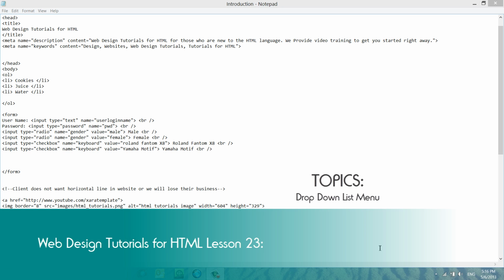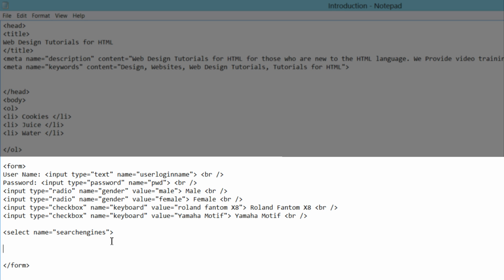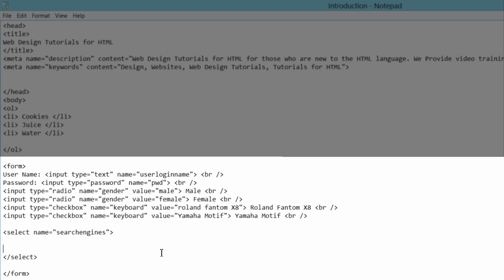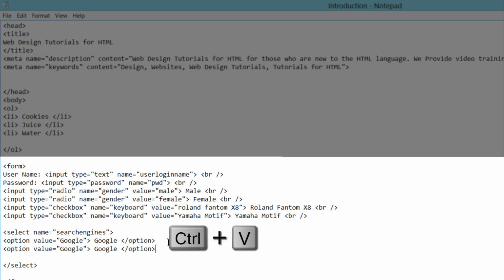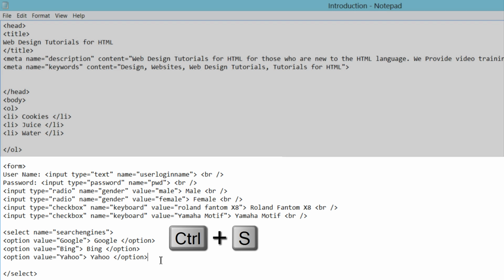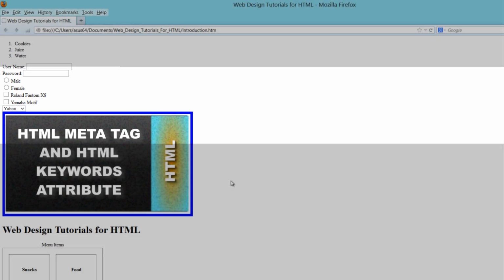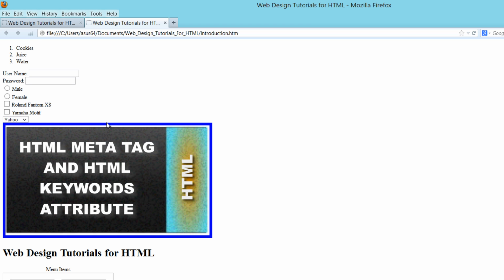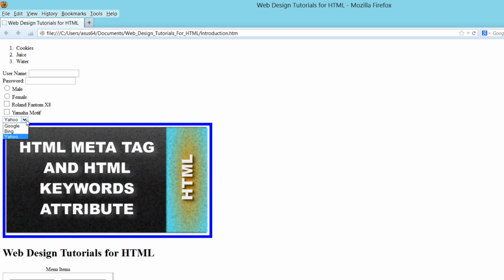HTML Web Design Tutorials: HTML Form Drop Down Menu Lesson 23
HTML Web Design Tutorials - Hyper Text Markup Language. This HTML Web Design Tutorial will show you how to add a drop down menu to your web form. In this web design tutorial we will create a drop down list that has a list of search engines that users can pick from. This is a real life useful way to use a drop down list maybe you want to know what is best search engine for ranking your website and which search engine is sending you the most traffic. Also during the tutorial I will show you how to use the "Selected" option to set a item in your drop down list to appear first no matter what order it appears by default in drop down menu.

If you have any questions about this web design tutorial please let us know.